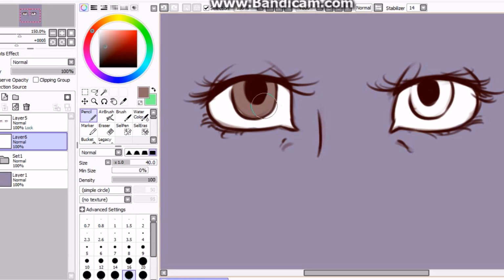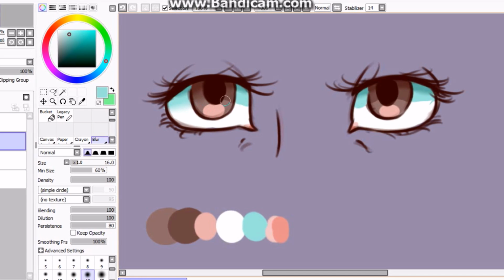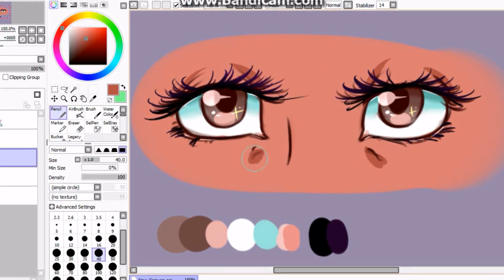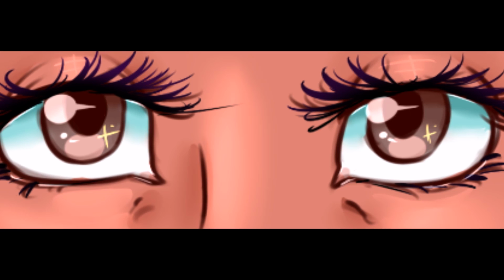How I draw: Eyes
Trying to start something else from speedpaints~
Wooboy, my voice reveal.

Go ahead internet do your worst.

If I sound really tired and my grammar isn't the best -- its because I'm tired and I tried really hard but I'm tired /.\

Anyway this is how I can draw eyes,
now I'm not saying this is how you should draw eyes, but watching others and getting your own style is kinda how I learned and improved vuv